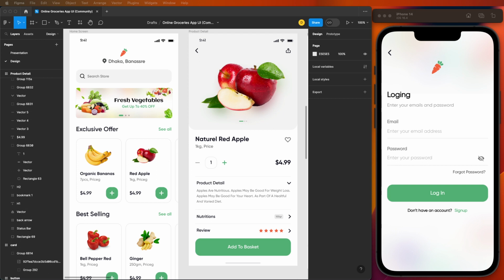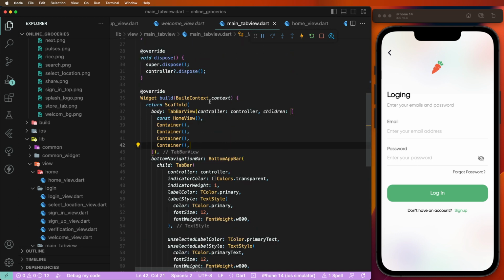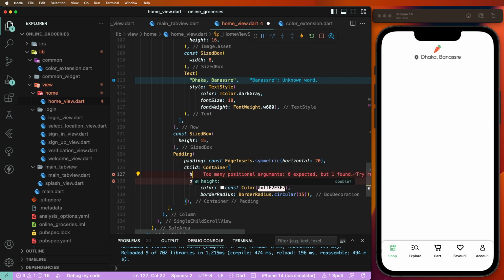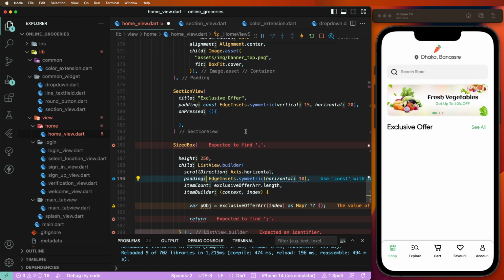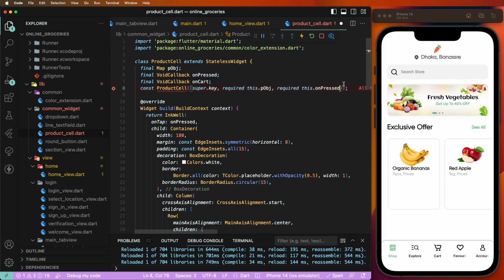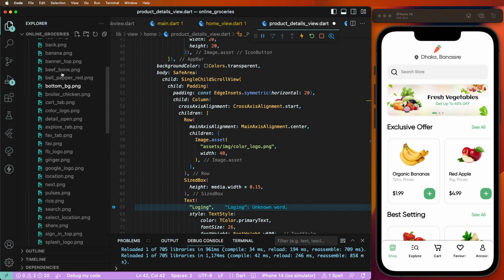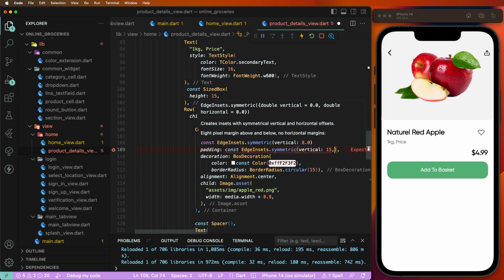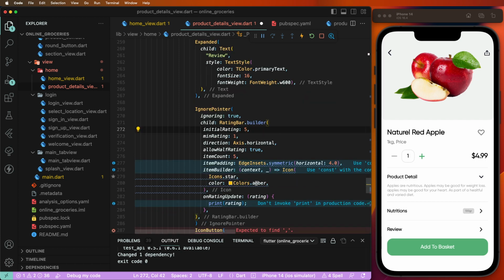#3 Flutter Dart Online Groceries Shop App | Home Tab, Search Shop & Product Detail UI Tutorial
Welcome to this exciting Flutter tutorial where we'll create an amazing Online Groceries Shop App with a Home Tab, Search Shop, and Product Detail UI using Flutter and Dart. In this tutorial, we'll build a feature-rich app that allows users to explore grocery products, search for specific shops, and view detailed information about each product. The app will boast a stunning user interface with intuitive navigation and smooth animations.

⭐️ Key Features of the Online Groceries Shop App:

Home Tab: Explore a variety of grocery products and featured deals.
Product Detail UI: View detailed information about each grocery product.
Seamless navigation and intuitive user experience.
Responsive design optimized for mobile devices.
🚀 Follow this comprehensive tutorial to learn how to build the Online Groceries Shop App with a Home Tab, Search Shop, and Product Detail UI, and enhance your Flutter and Dart skills. Whether you're a beginner or an experienced developer, this tutorial will guide you through developing essential components of the online shopping app.

🙏 Thank you for joining us on this creative journey! We're thrilled to have you with us as we explore the world of Flutter and Dart. Let's build an incredible app together!

UI UX App Design by: Afsar Hossen